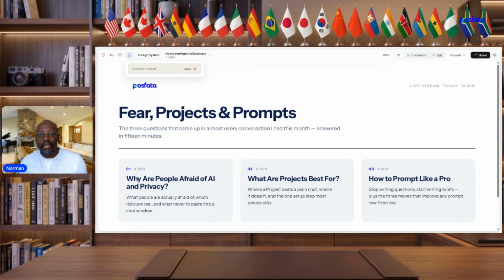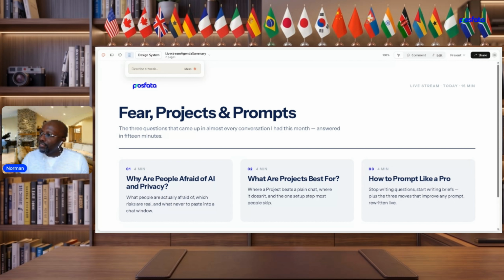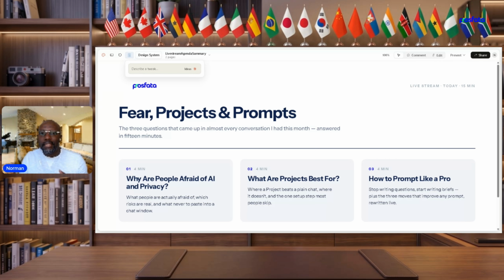AI - Personal Data & Privacy - Model Agnostic Self-Audit Prompt - You Can Use Today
Before worrying about what AI might learn about you because you are using it,
I advise people to find out what it already knows or what it can access about you today.

Search your own name in Google's AI (Gemini) mode and again in ChatGPT while logged out or any other AI tool you like to use
What comes back sets a realistic baseline for what is worth protecting and what is already public.

This is Part 1 of a 3 seriesofvideos talking about
1. Fear &
2. Projects & why use projects in LLMs,
3. Prompts & how to build a system for prompting using projects

The above, are the top three questions that came up in almost every conversation I had this month.

## The steps
1. Go to Google, search your own name, and switch to AI mode.
2. Ask the same question in ChatGPT â€” while logged out, so it is not using your history.
3. Open the sources it cites and see where the information actually came from.
4. Use that as your baseline: decide what you are comfortable sharing from there.

I'm Norman Musengimana, and I teach beginners how to actually use AI.

New session every Saturday at 10am Eastern. Questions are welcome â€” leave one and I'll answer it.

AI, AIforBeginners, AIPrivacy, ChatGPT, Claude, DataPrivacy, PrivacyMatters, AITips, DigitalLiteracy, TechForEveryone, Prosfata, LearnAI, AI privacy, AI for beginners, what does AI know about me, ChatGPT privacy, is AI safe with my data, AI data privacy 2026